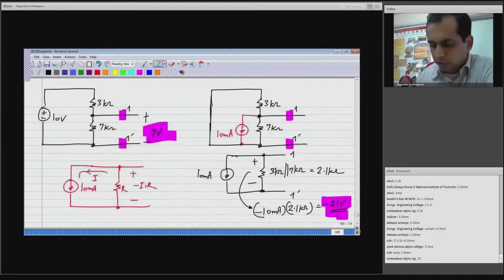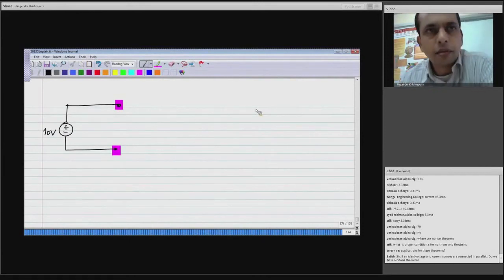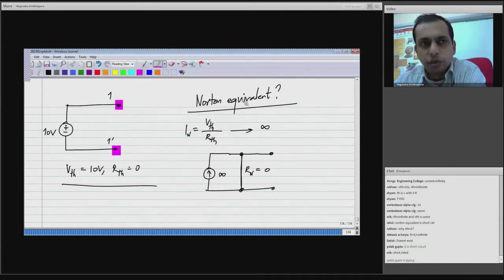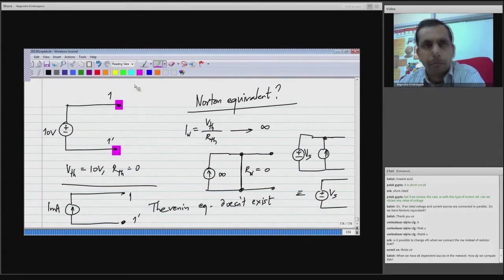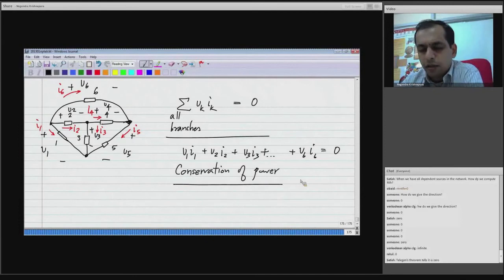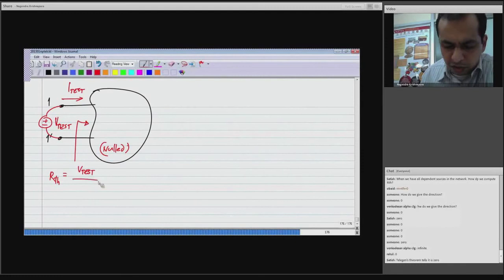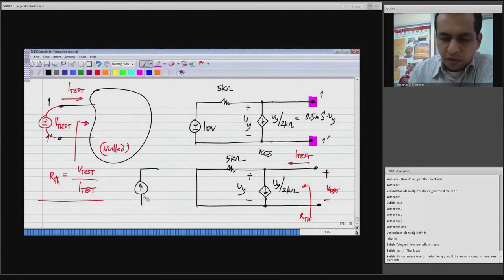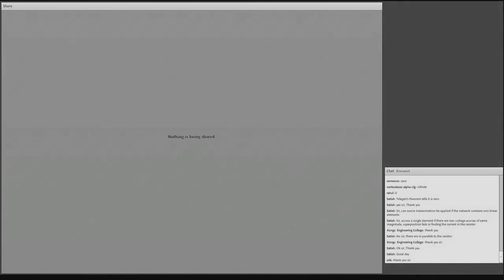Thevenin and Norton Equivalent Circuits